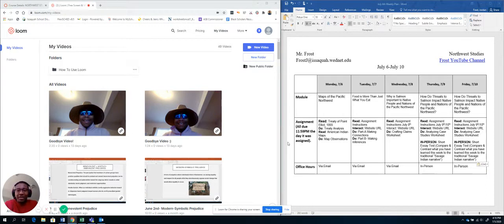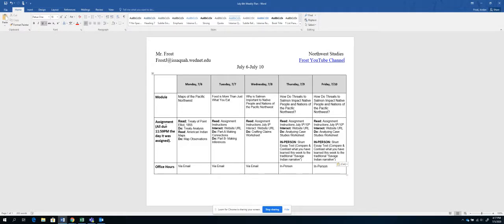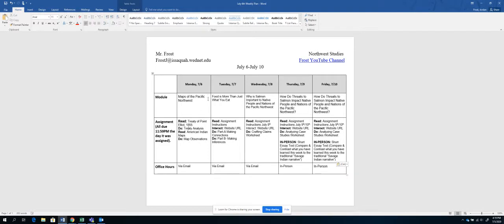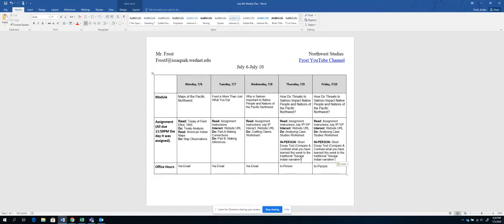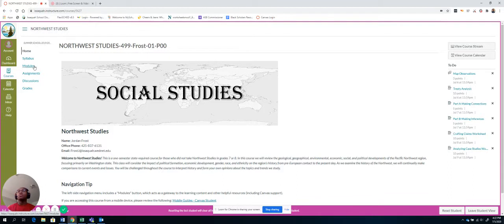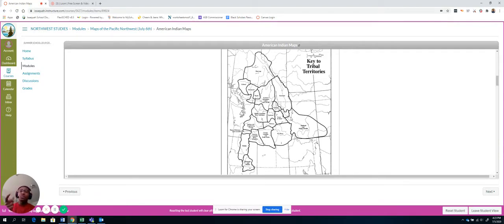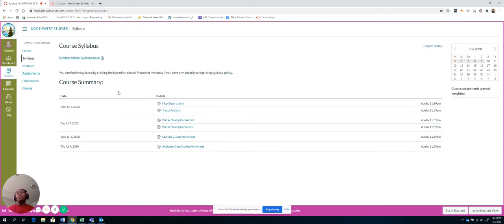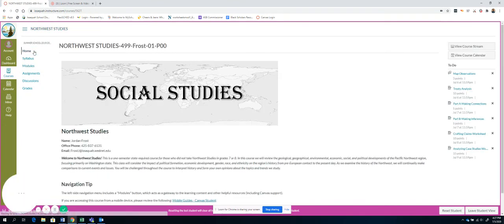Introduction to NW Studies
Hello Northwest Studies Students! This video is meant to serve as an introduction and tutorial for our summer school class. Enjoy and let me know if you have any questions!